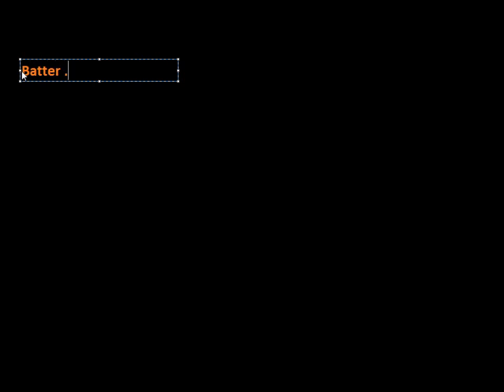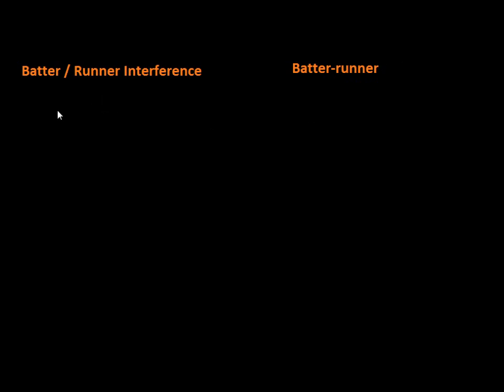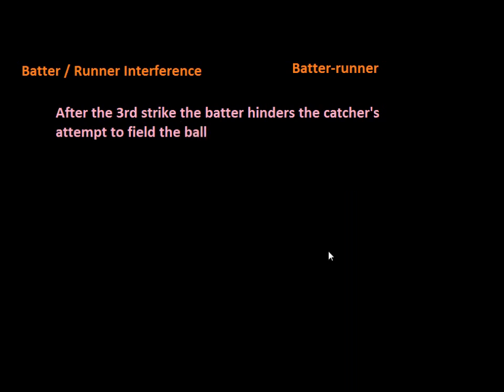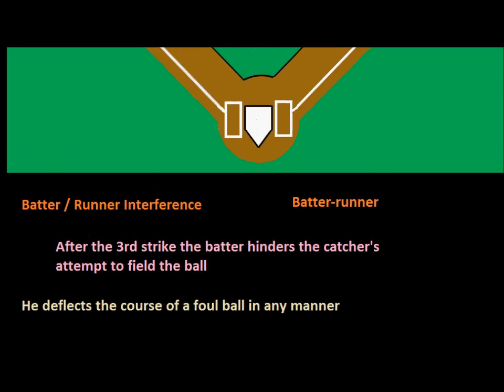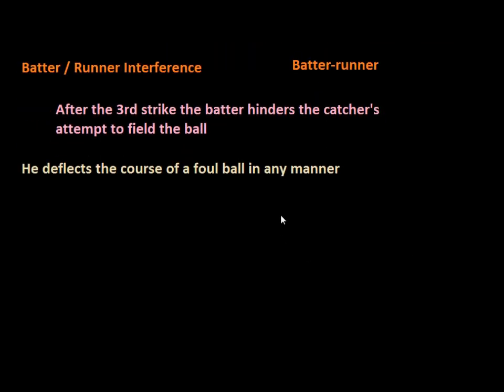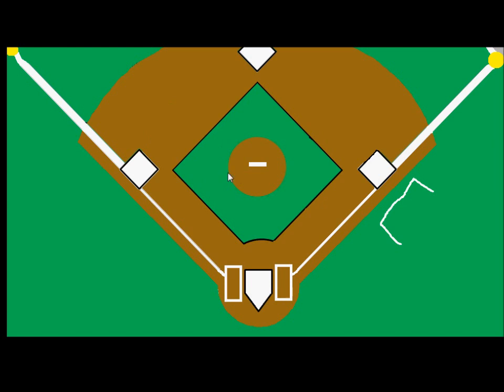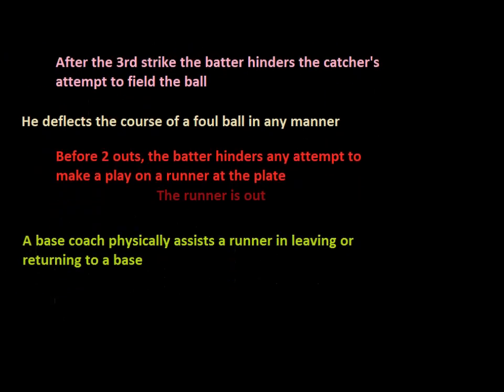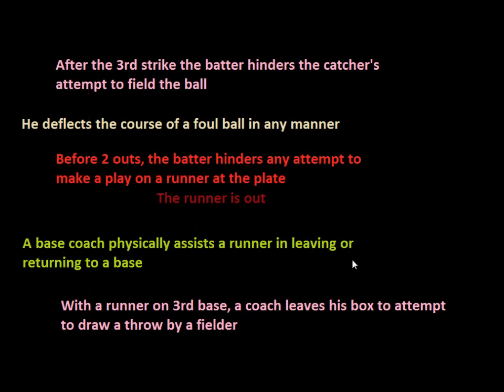Batter and Runner Interference (Part 1)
Taking a look at what is considered interference by batters and runners.